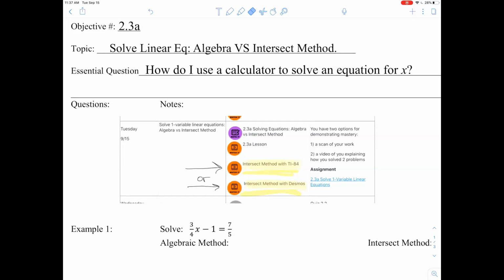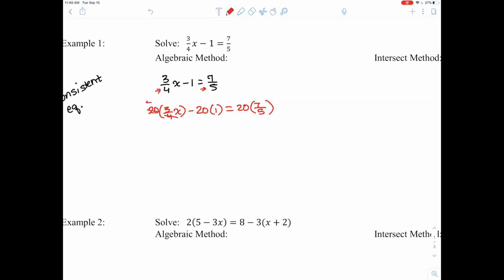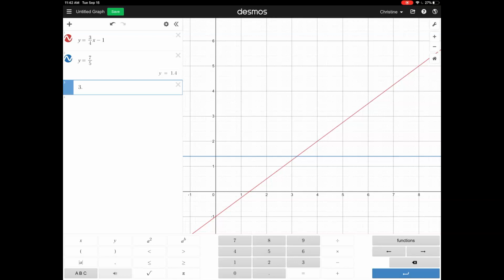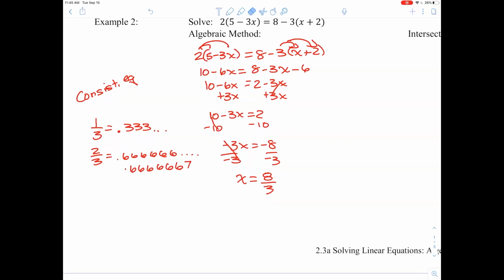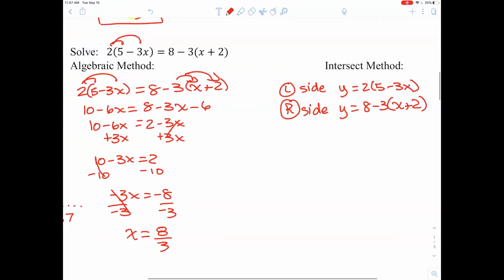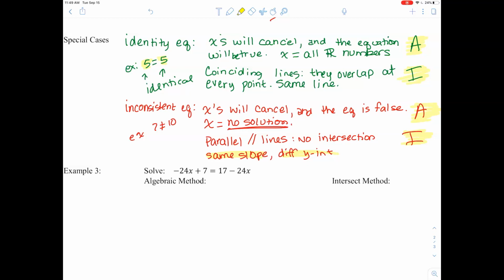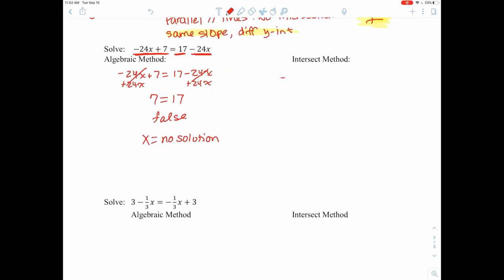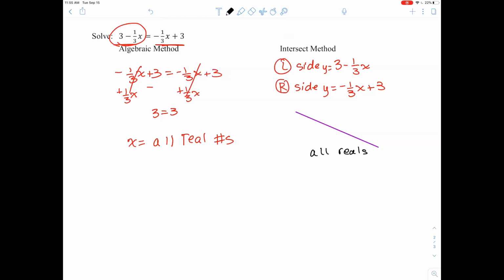2.3a Solve linear Equations; Algebra VS Intersect Method